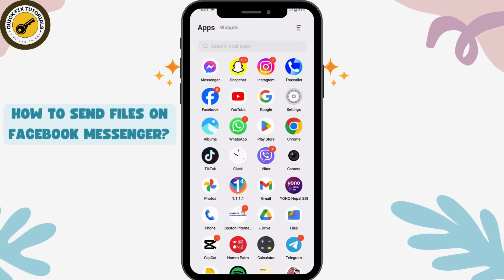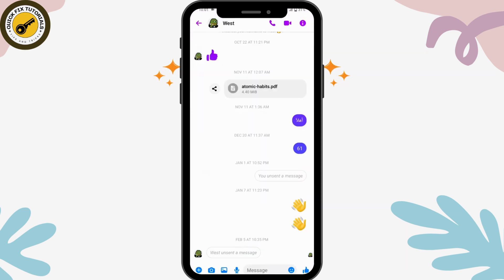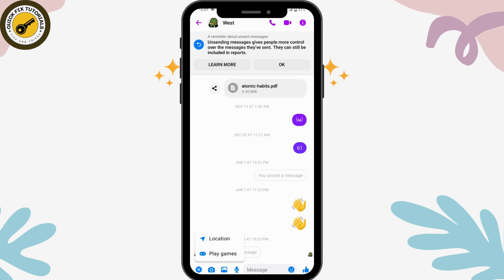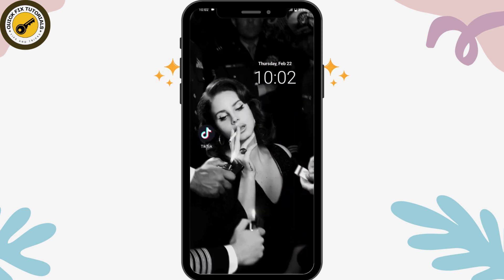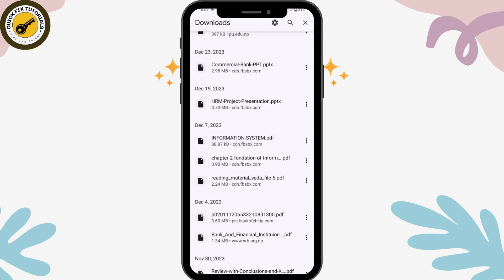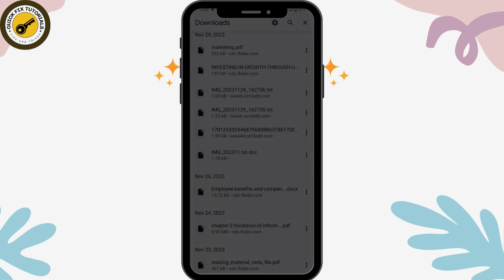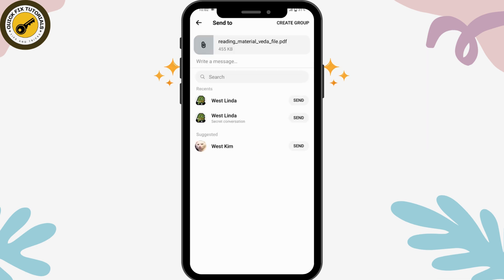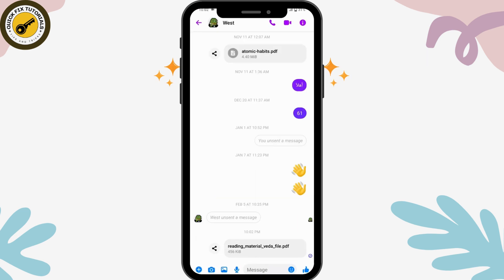Send Files on Messenger | Facebook Messenger File Sharing | How to Share Documents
Learn how to send files on Facebook Messenger with QuickFixTutorials. Follow our step-by-step guide for easy and secure document sharing.